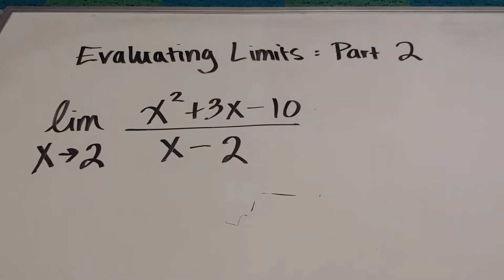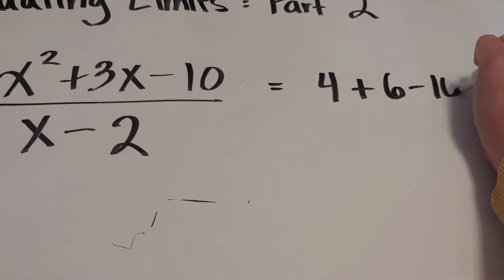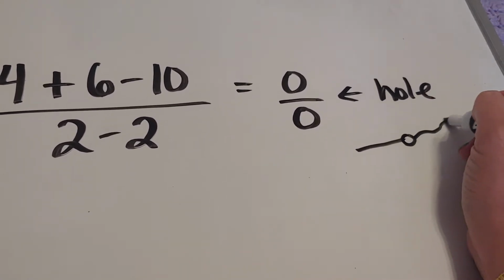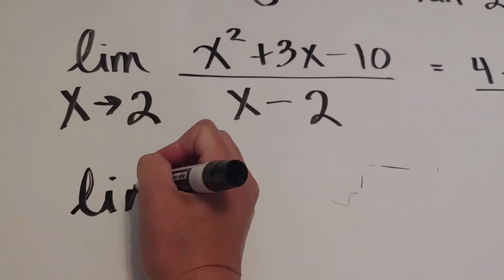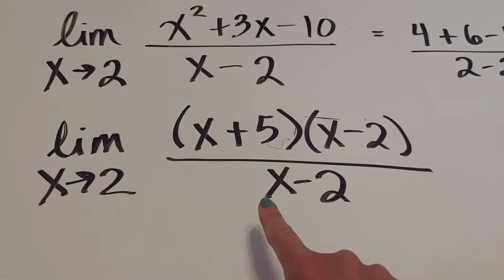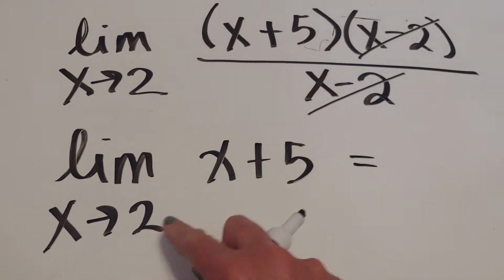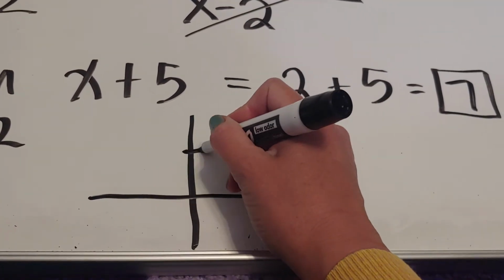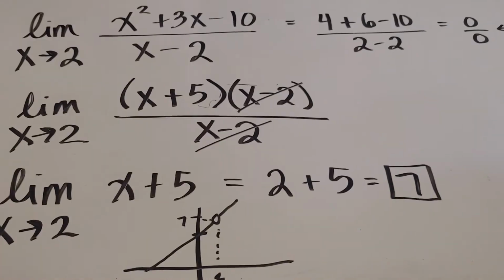Evaluating Limits: Part 2, Walking at Removable Discontinuities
This video covers the concept of walking "at" a removable discontinuity.  The examples shown utilize algebra to simplify and then evaluate the limit.